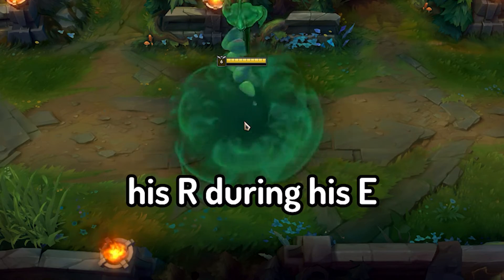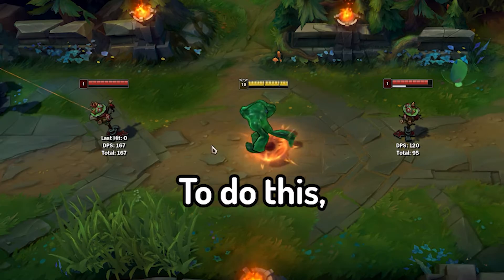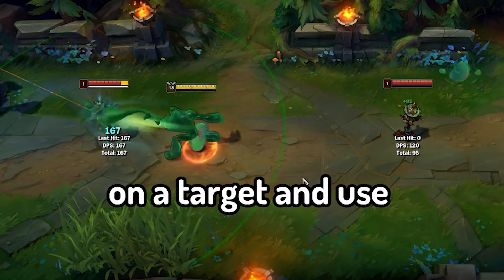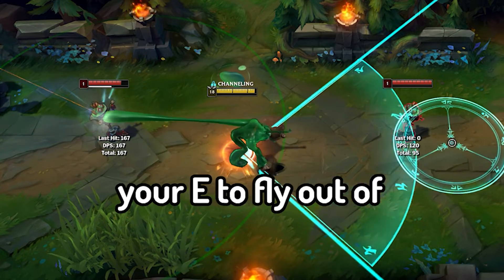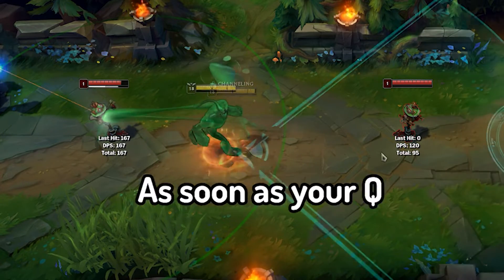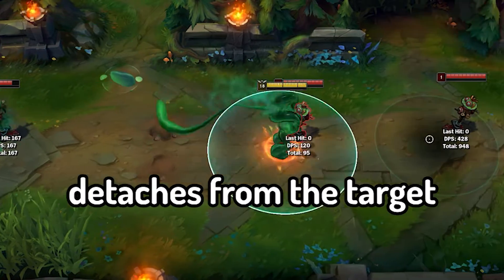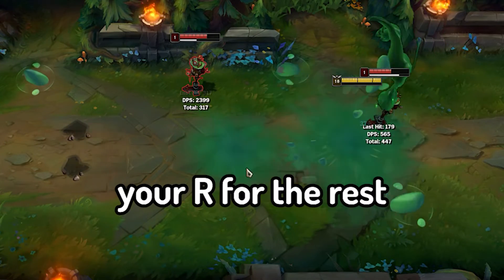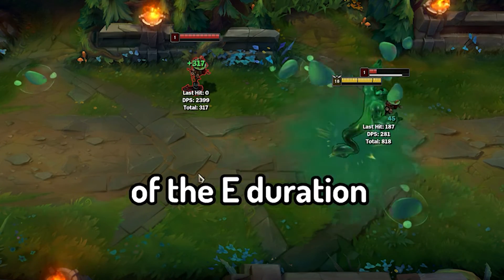HOW TO R DURING E AS ZAC - LoL Tricks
For great disruption when engaging in the middle of a teamfight.

AA: Auto Attack
CC: Crowd Control (stun, root, fear...)
AOE: Area of Effect
MS: Movement Speed
AS: Attack speed
DPS: Damage Per Second
MR: Magic Resistance
TP: Teleport
Which champion do you want to see next?